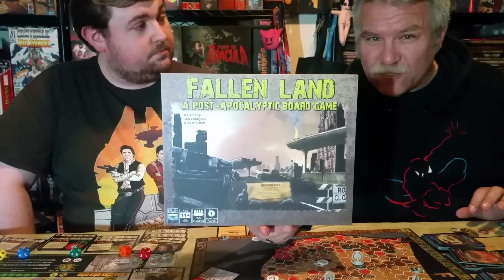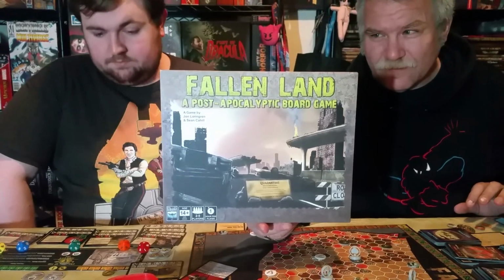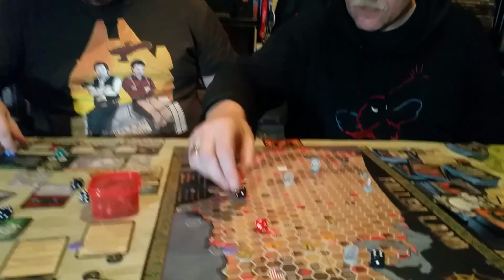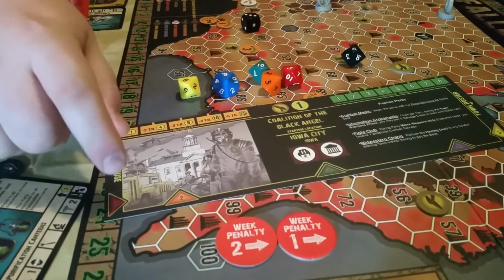Twenty-Sided Shots 024 - Fallen Land: A Post-Apocalyptic Board Game by Fallen Dominion Studios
FIRST IMPRESSIONS TIME...
2GP's BIG Johnny G! and Twenty-Sided Warrior Ryan sit down and tell you their first thoughts after their first game of Fallen Land: A Post-Apocalyptic Board Game.